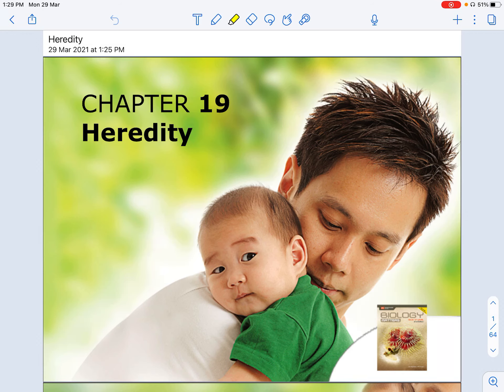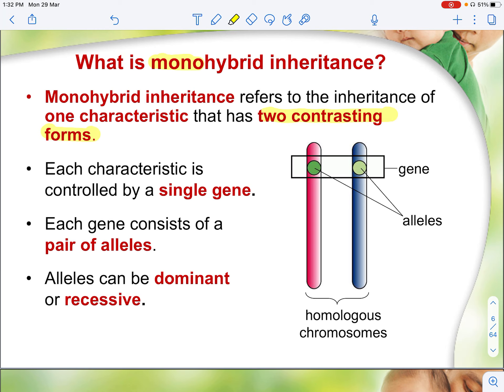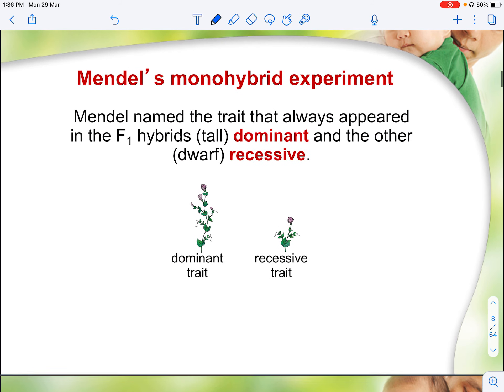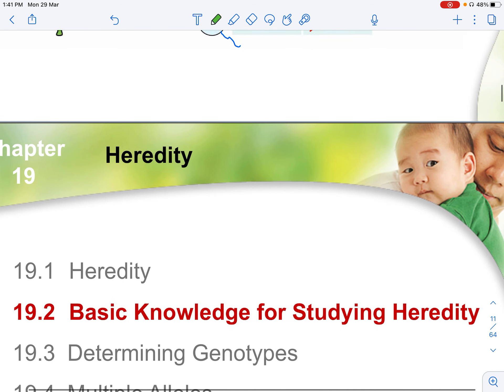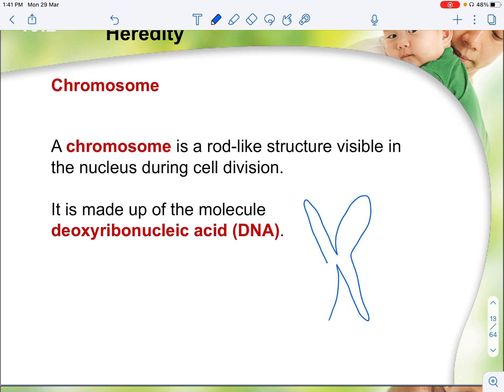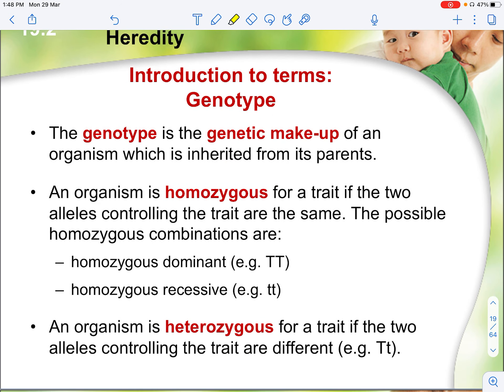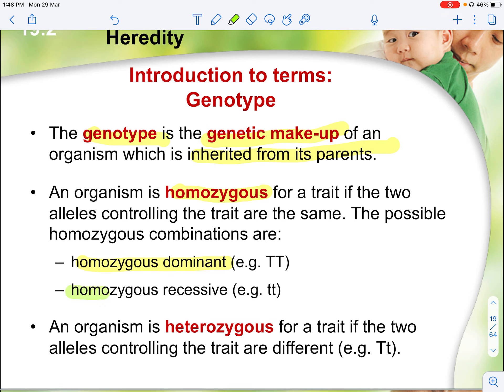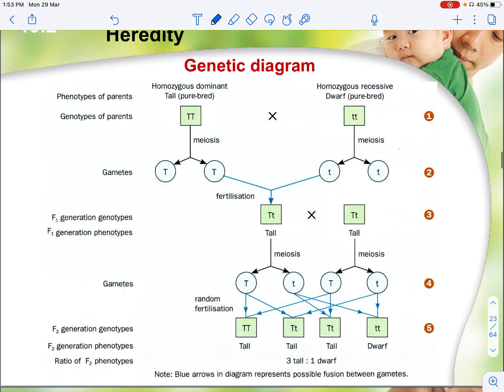CH19 - Heredity [Part 1]